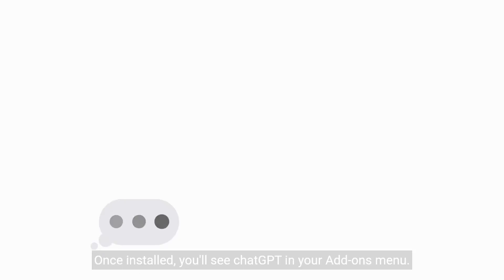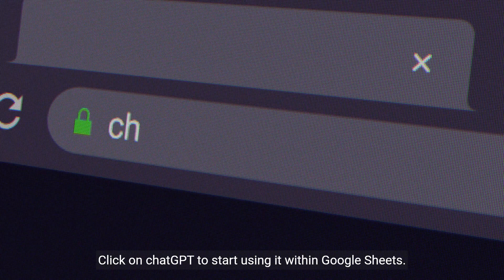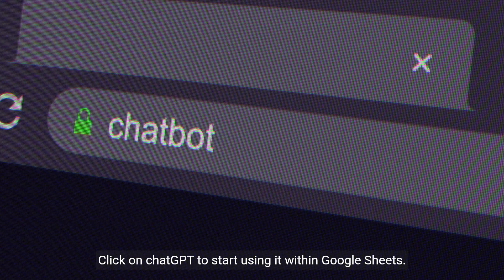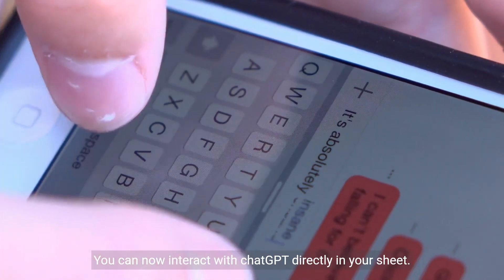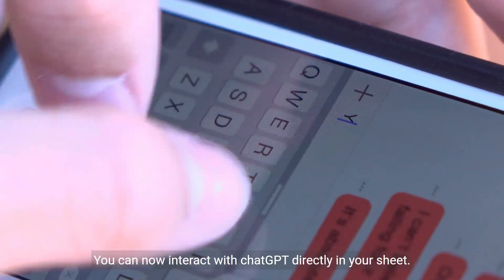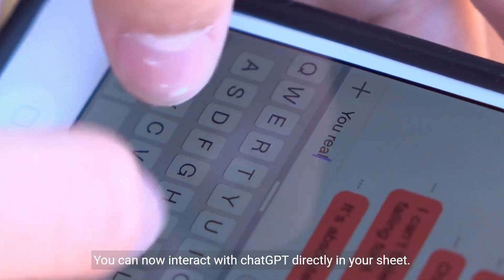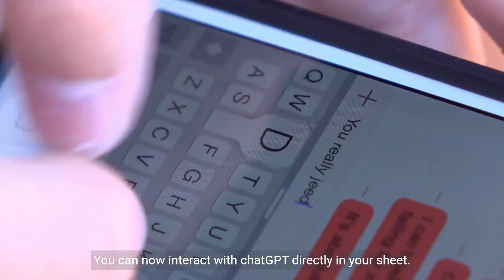Mastering chatGPT in Google Sheets A Comprehensive Guide